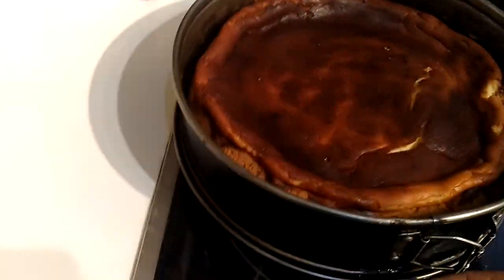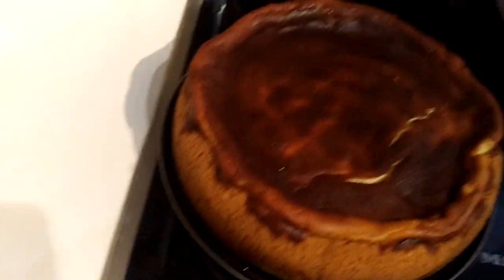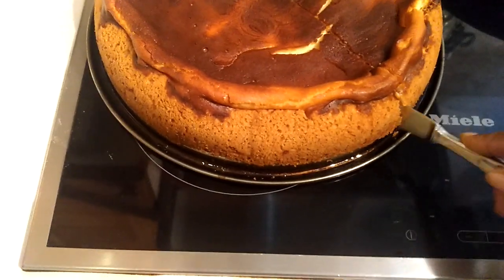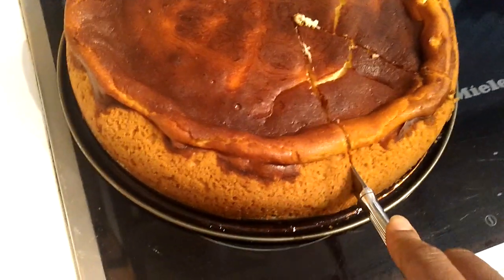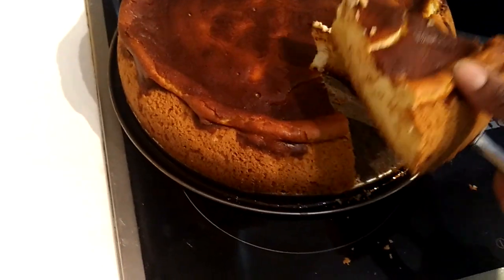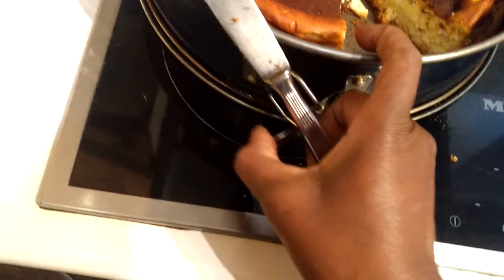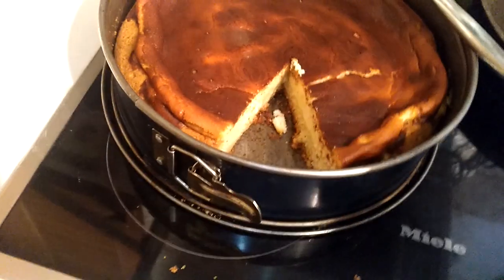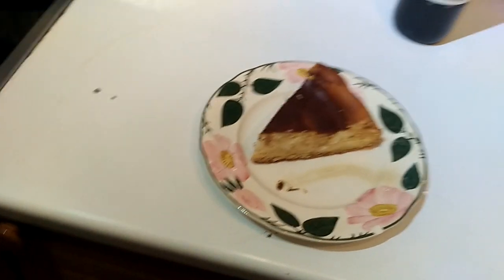Yummy Cheese Cake! Self made